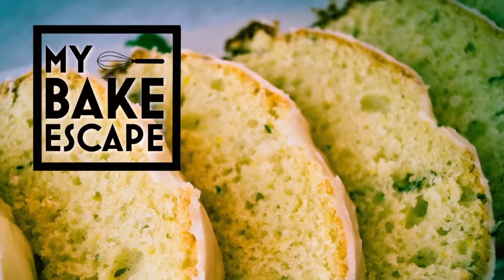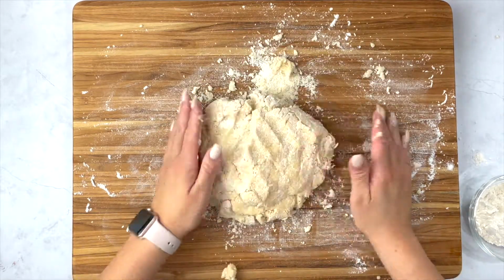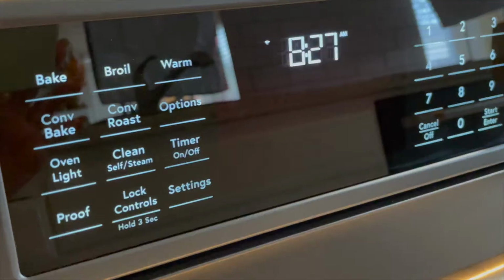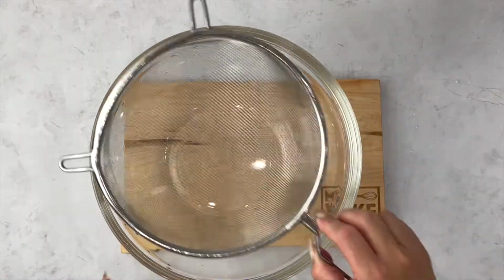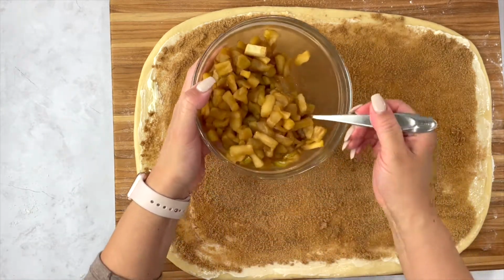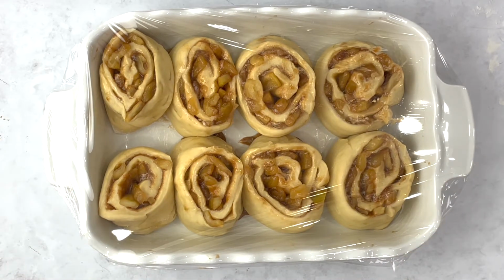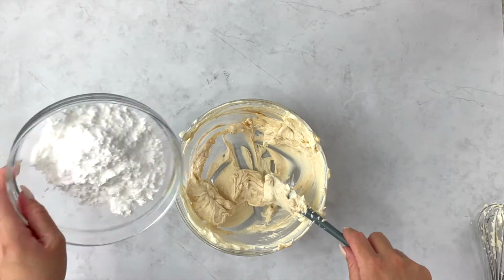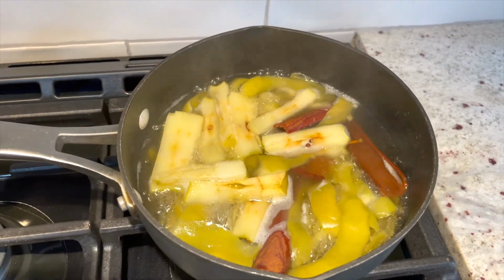Apple Pie Cinnamon Rolls (Perfect Holiday Treat)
Happy Holidays! To kick off the best time of year, I made Apple Pie Cinnamon Rolls. These turned out delicious and were lots of fun to make. Happing baking this holiday season!

Food Thermometer
Teak Large Cutting Board
Saute Pan
Mini Spatulas

//Equipment Used:

The products you see me use in my videos are tools and appliances that I have used for years. I will only recommend items I actually use regularly and enjoy. Thank you for supporting My Bake Escape, have a sweet day!